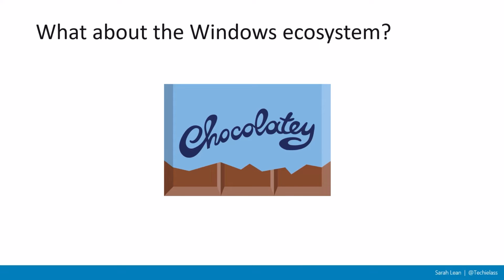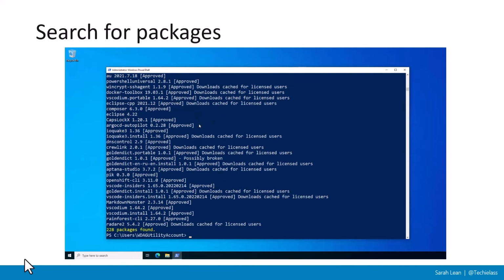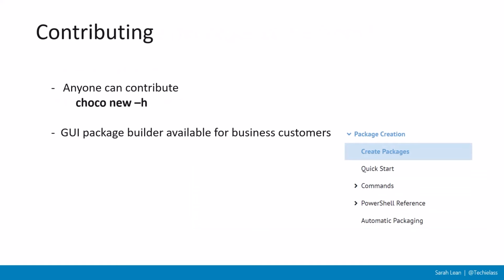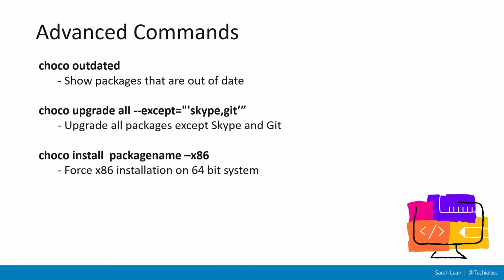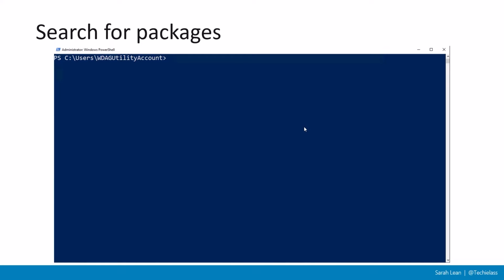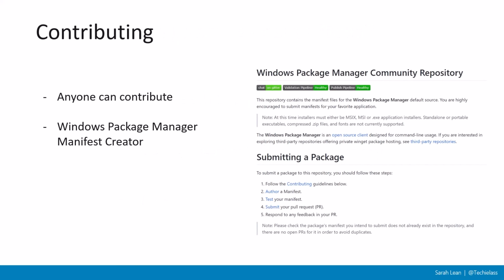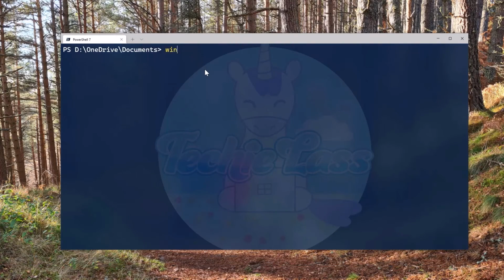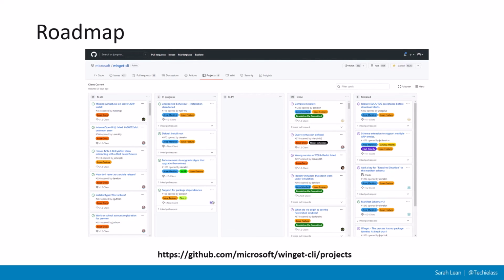Package Managers for Windows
Join Sarah as she explores the Package Managers available for Windows.

0:00 Introduction
0:33 Existing package managers
0:55 Package Managers for Windows
1:37 What is Chocolatey?
2:59 Installing Chocolatey
3:34 Searching for packages to install with Chocolatey
5:01 Where do the Chocolatey packages come from?
7:00 Contributing to Chocolatey
7:52 Advanced Chocolatey commands
9:30 What is Windows Package Manager
11:33 Installing Windows Package Manager
12:19 Searching for packages to install with Windows Package Manager
13:43 Where do the winget packages come from?
15:15 Contributing to Winget
15:44 Advanced winget commands
18:02 Copy installed software from one device to another with winget
20:39 Group policy support for Windows Package Manager
21:15 Windows Package Manager Roadmap
21:25 Which one should you use?
22:43 Wrap up